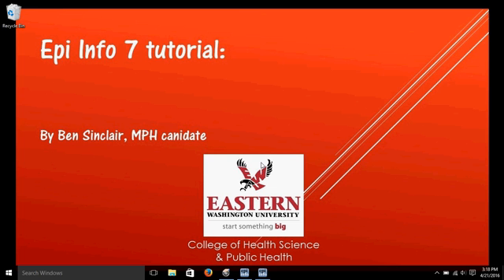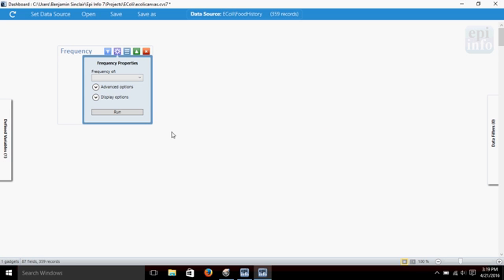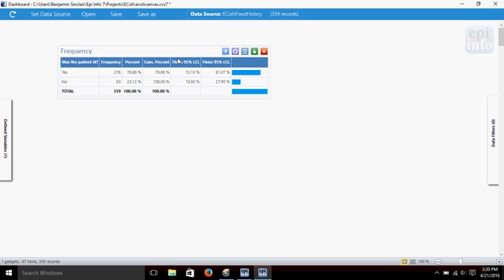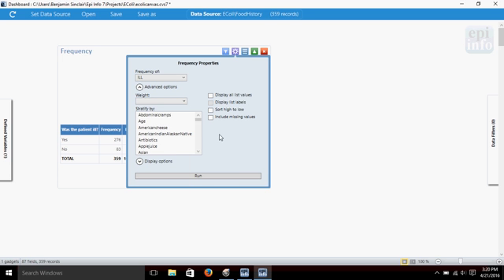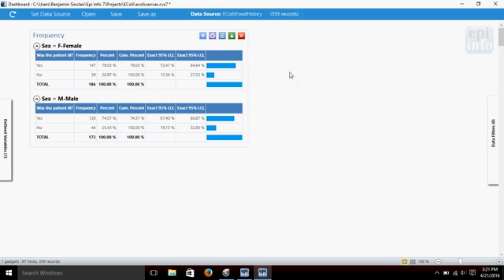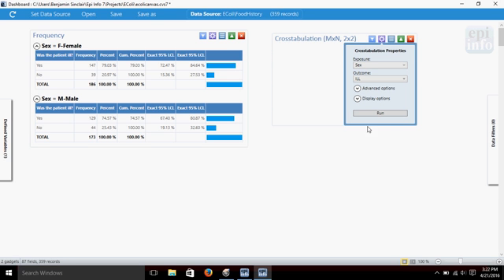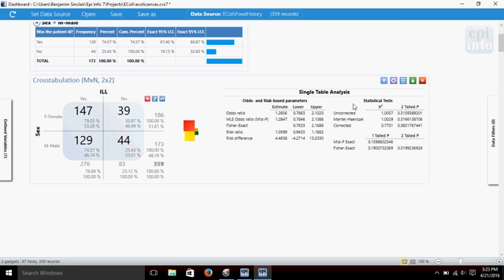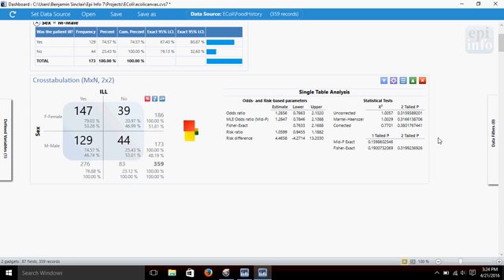Epi Info 7: Frequencies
Looking at frequencies in Epi Info